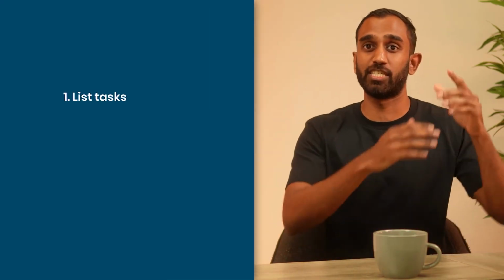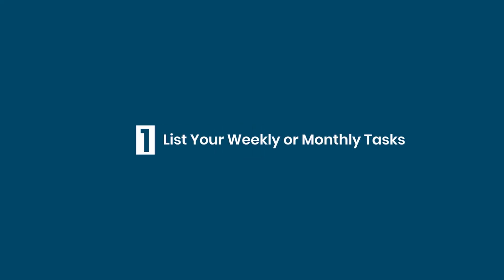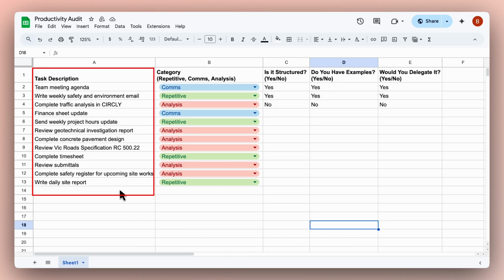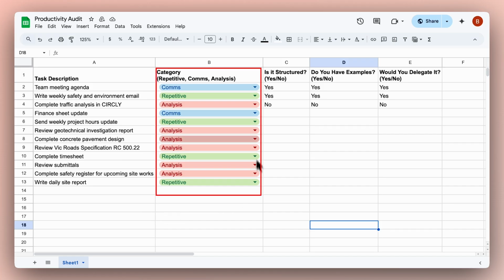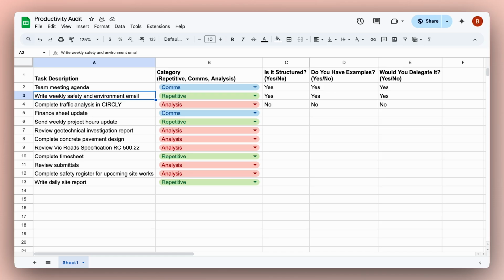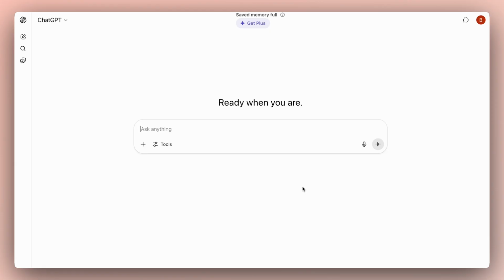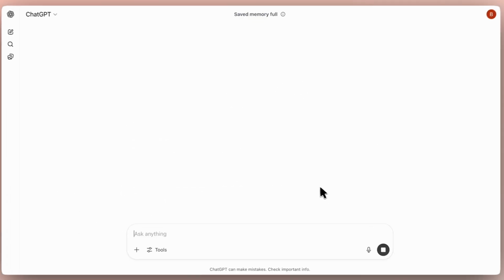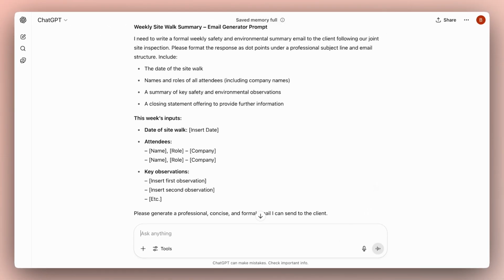Lesson 8: Where to Use AI in Your Construction Workflows | AI for AEC Professionals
Not sure where AI fits into your job? In this video, you’ll learn how to map AI to your workflow using a 3-step Productivity Audit: list your tasks, categorize them, and run the “AI test.” You’ll see real examples and learn how to build a reusable prompt library that saves hours every week.

This is the eighth video in our AI for AEC Professionals course, designed to help construction teams use AI in a practical, safe and effective way.

And if you want to stay up to date with short AI lessons, we've launched the Builder's Brain. A weekly newsletter for AEC pros